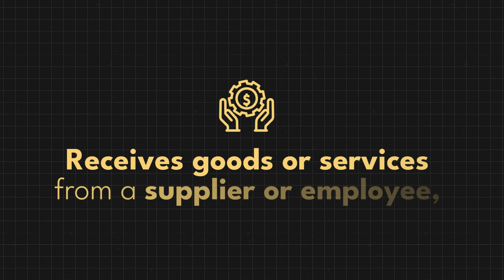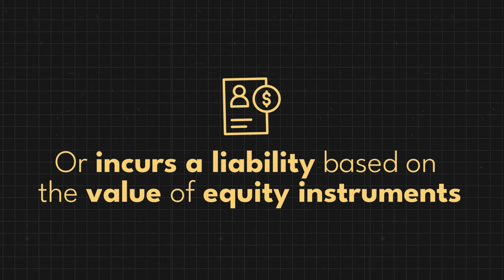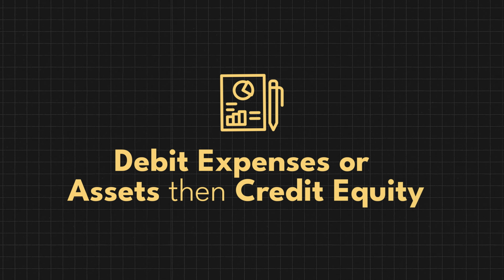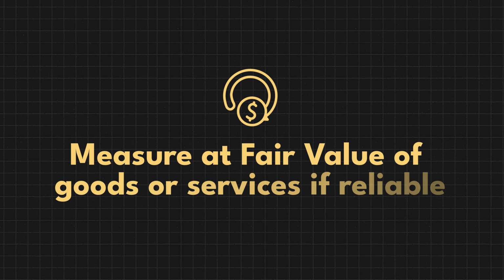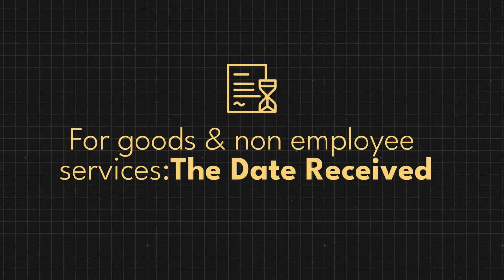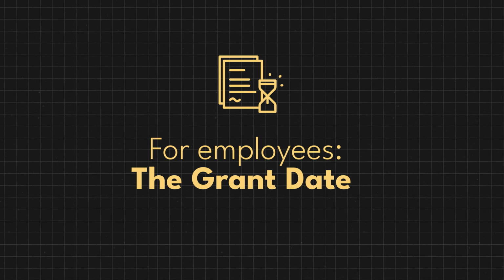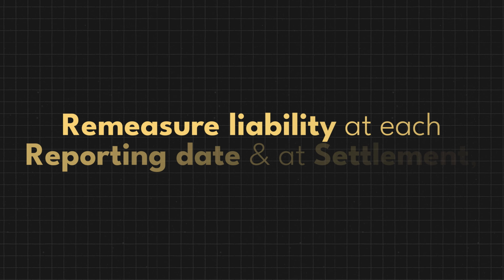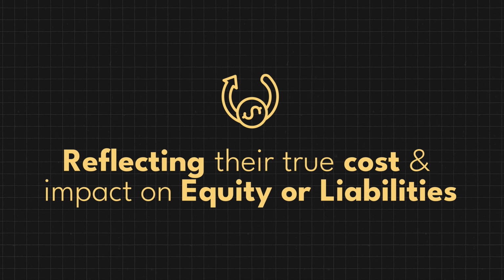Understanding Section 26 Share-Based Payments| IFRS For SMEs Ep10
Whether you are an SME owner, accountant, finance professional, auditor, or accounting student, this session provides a practical and structured understanding of how share-based payments are accounted for under IFRS for SMEs.

This video covers:
• What share-based payments are
• Cash-settled vs equity-settled transactions
• Recognition and measurement principles
• Vesting conditions
• Fair value measurement
• Modifications, cancellations, and settlements
• Accounting treatment for employee share-based payments

0:08 – Intro
0:30 – Overview of Section 26: Share-Based Payments
0:54 – What is a Share-Based Payment?
1:15 – Defining Features of Share-Based Payments
1:28 – Cash-Settled Share-Based Payments Explained
1:49 – Equity-Settled Share-Based Payments Explained
2:13 – Recognition Rules for Goods & Services
2:41 – Understanding Vesting Conditions (Service & Performance)
3:19 – Measurement Rules for Equity-Settled Transactions
3:44 – Determining the Measurement Date
3:54 – Market vs. Non-Market Conditions
4:18 – Fair Value Hierarchy for Shares & Options
4:47 – Accounting for Modifications
5:07 – Accounting for Cancellations & Early Settlements
5:14 – Measurement of Cash-Settled Transactions
5:33 – Choice Between Cash & Equity Settlement
5:46 – Conclusion & What's Next in the Series